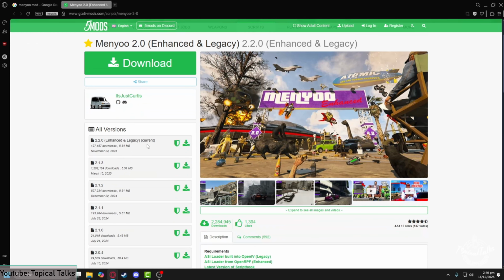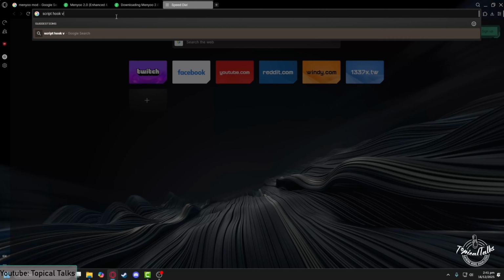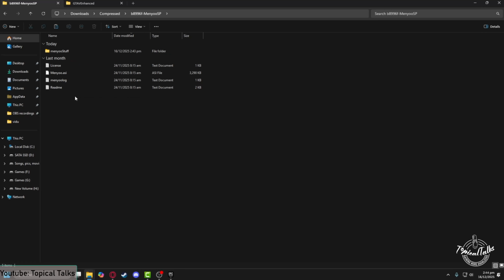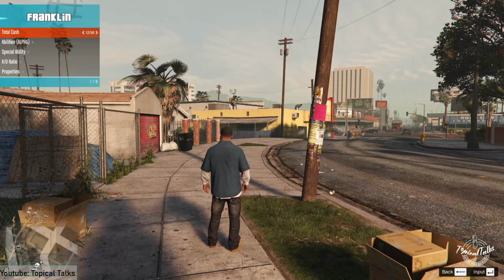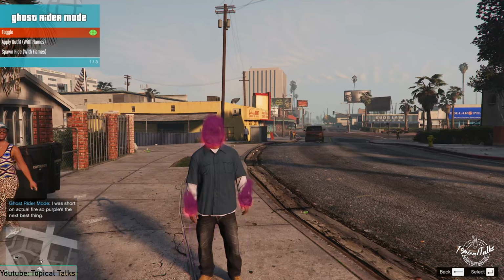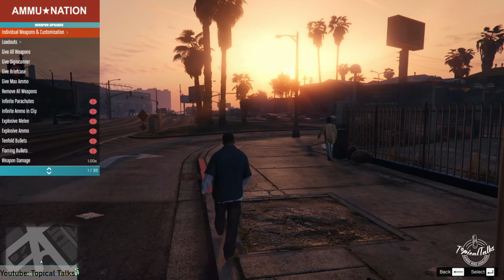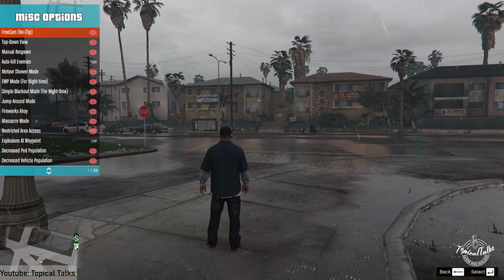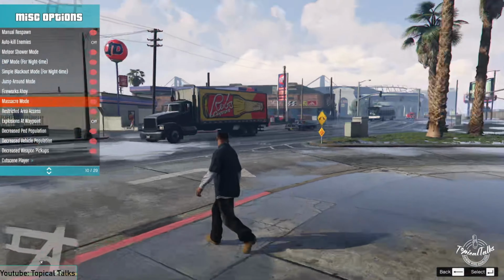GTA 5: How to Download & install menyoo 2.0 (Full Guide)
Menyoo 2.0: Enhance your GTA 5 experience! Use this step-by-step guide to download and install the ultimate mod for endless customization.

How to install menyoo in GTA V?
Is menyoo legal to use?
Is using a GTA 5 mod menu illegal?